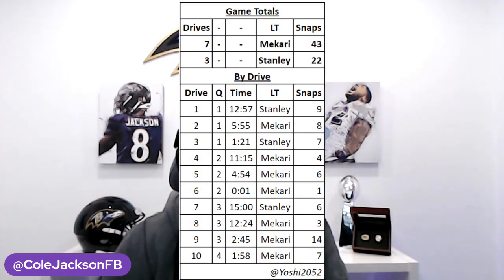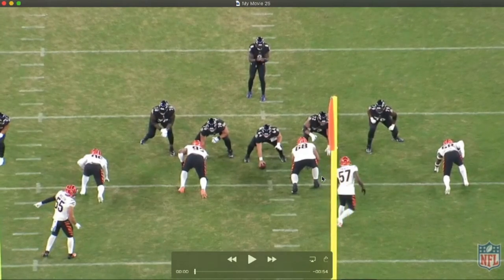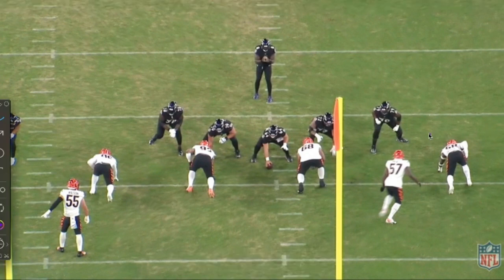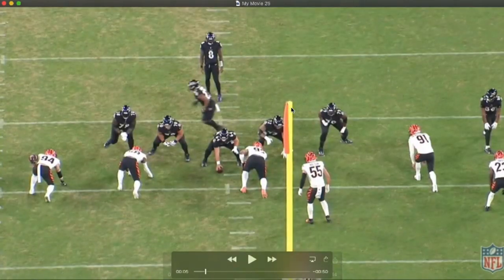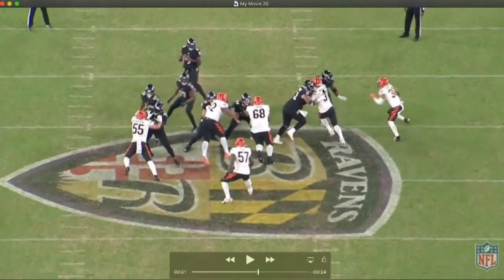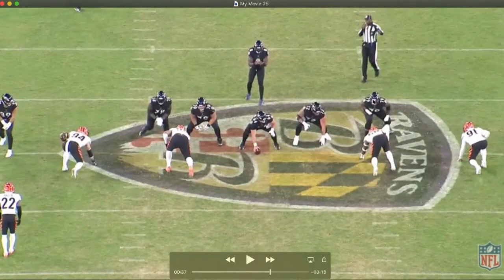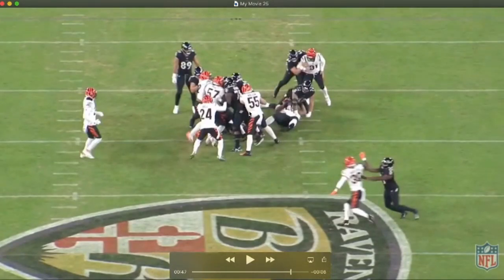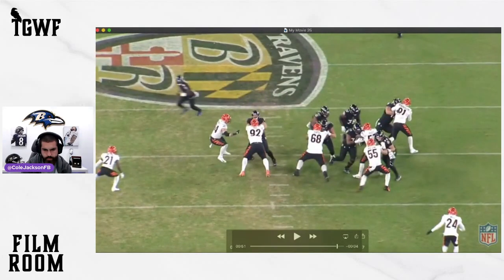FILM ROOM - The RETURN of Baltimore Ravens LT RONNIE STANLEY (A22 Breakdown)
Ravens LT Ronnie Stanley is BACK and I have a number of reasons for why YOU should be optiistic. Lets dive in.